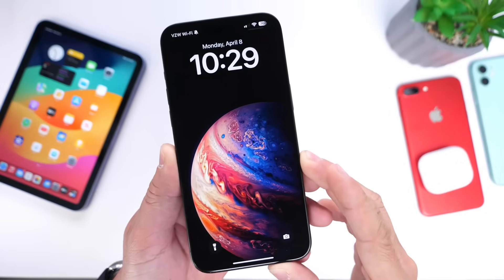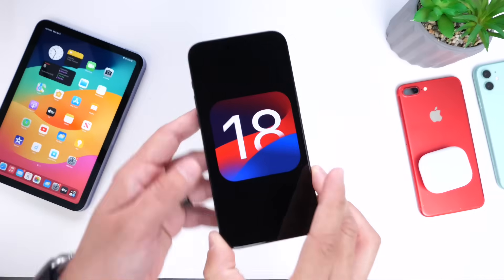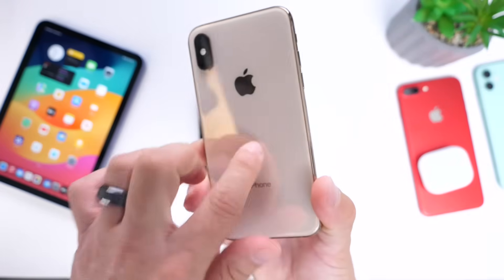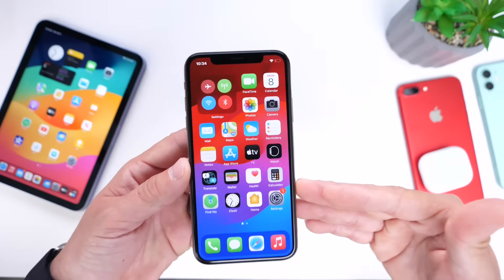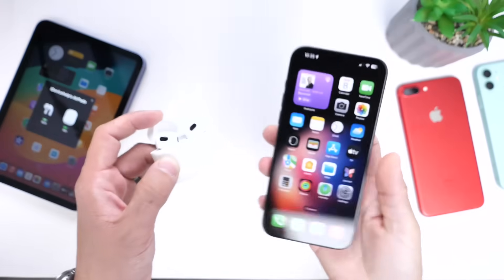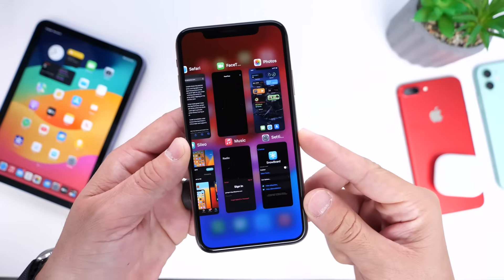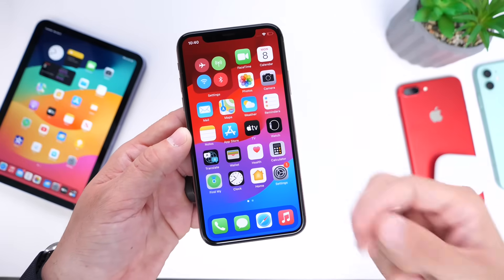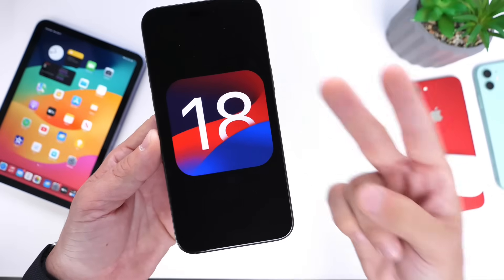iOS 18 - it’s Time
iOS 18 Wishlist Features For iPhone